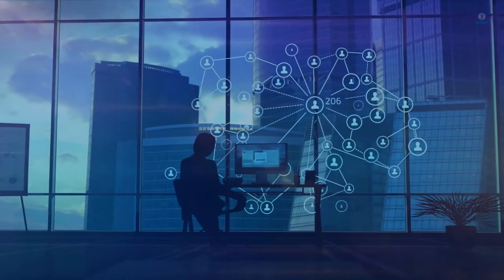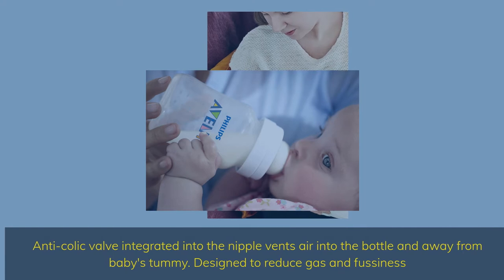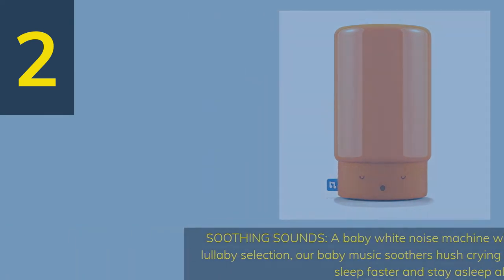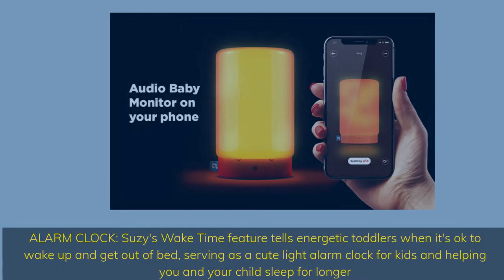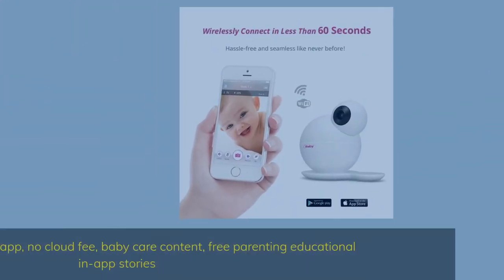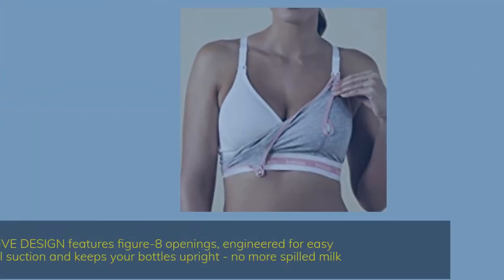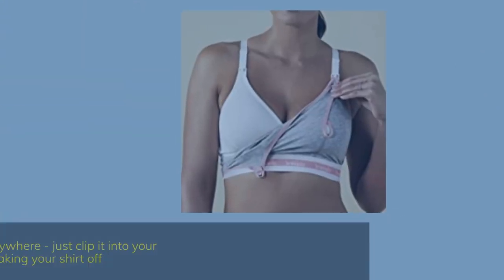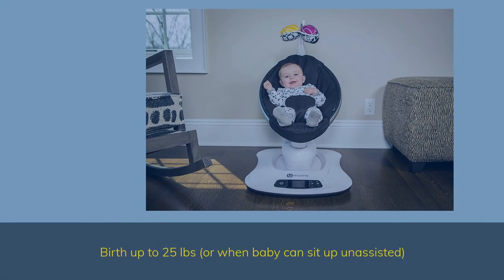5 Best Baby Products All Parents Need Now moms mamaRooBRAVADO iBaby PremiumSmart Night LightAnti col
5 Best Baby Products All Parents Need Now moms| mamaRooBRAVADO iBaby PremiumSmart Night LightAnti col

5.Amazon 4moms mamaRoo
4.Amazon BRAVADO
3.Amazon iBaby Premium
2.Amazon Smart Night Light
1.Amazon Philips Avent Anti-colic Baby Bottles Clear